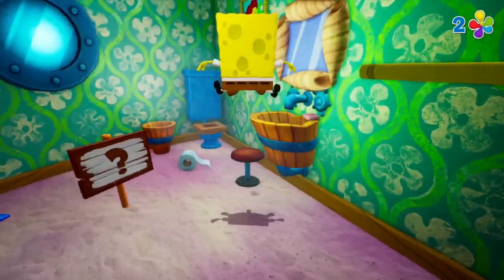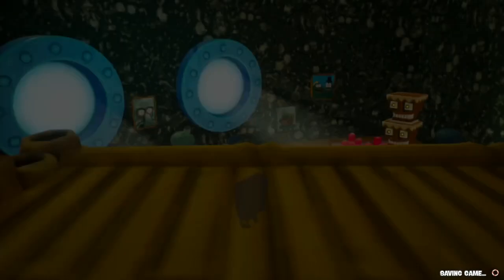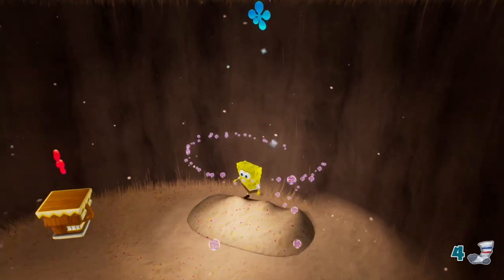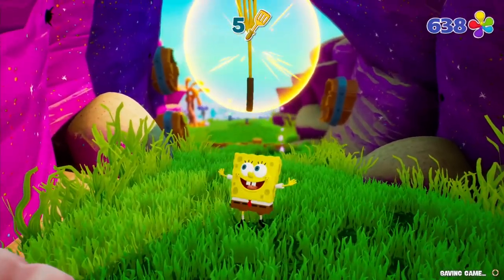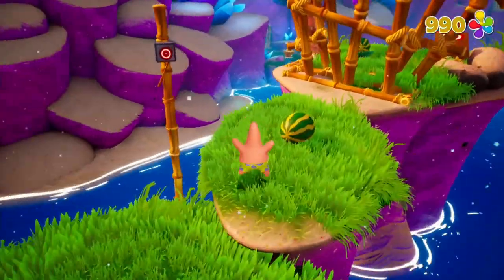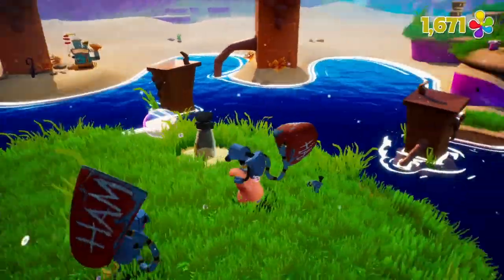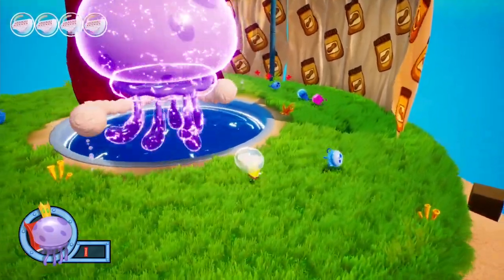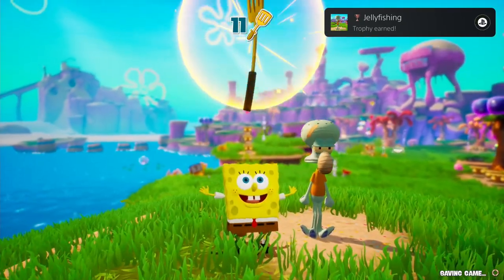All Trophies, Achievements, Socks & Golden Spatulas in Spongebob: Bikini Bottom Rehydrated 1/9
In this part we cover Jellyfish Fields and in this series of videos we will be speedrunning through the game obtaining all the Trophies, Achievements, Socks & Spatulas (collectibles) along the way.